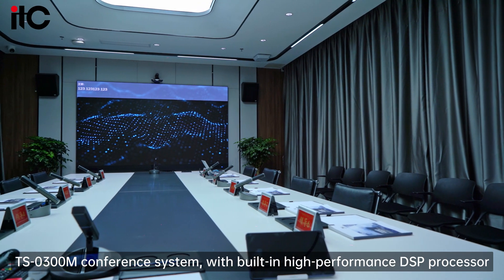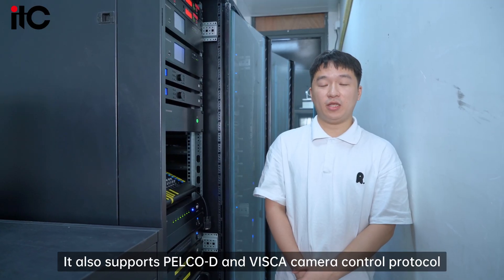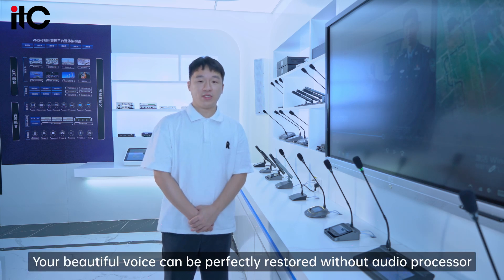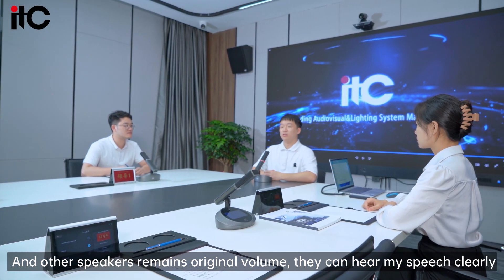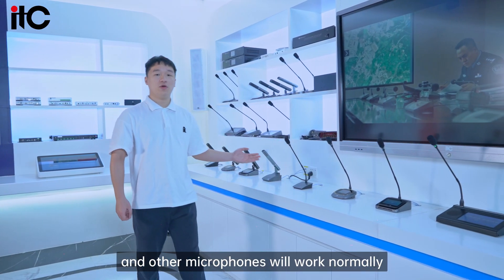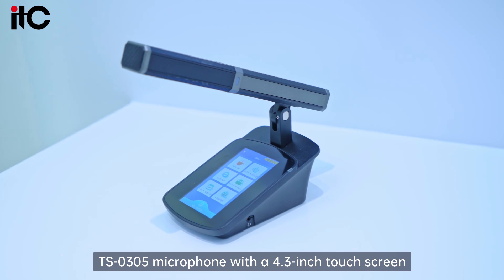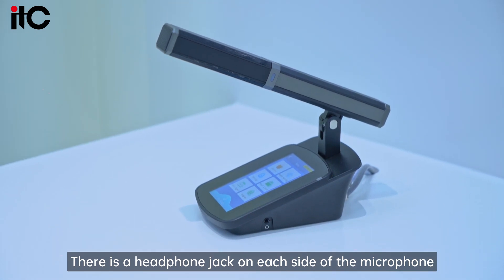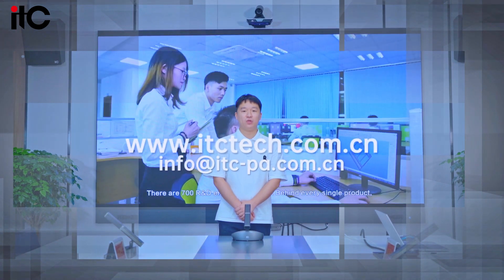itc TS-0300M conference system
Can achieve lossless sound quality transmission with 48K sampling rate and extremely low latency.